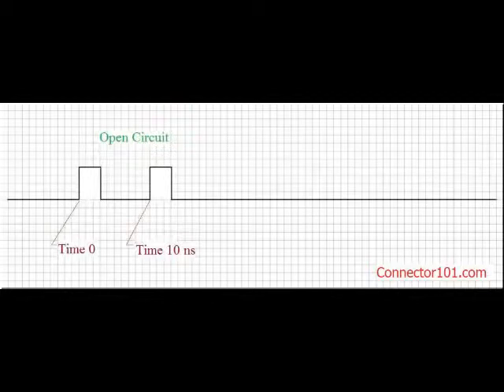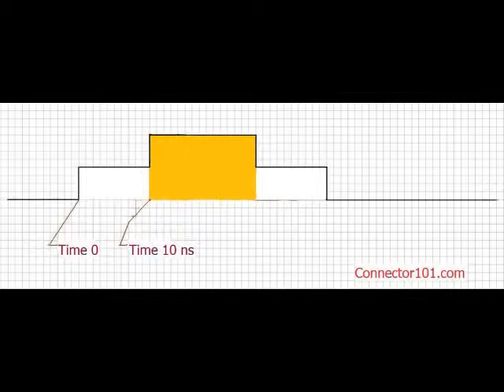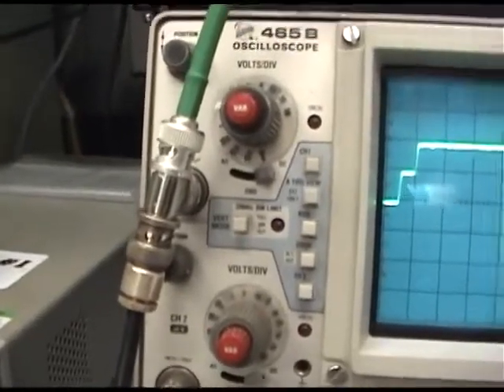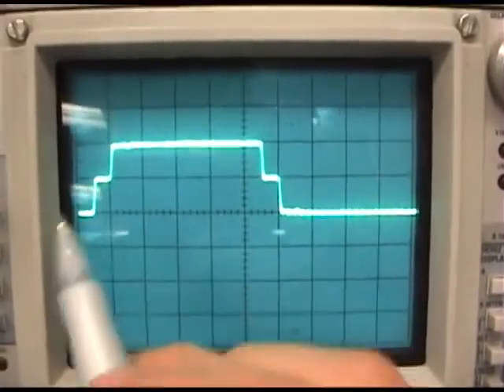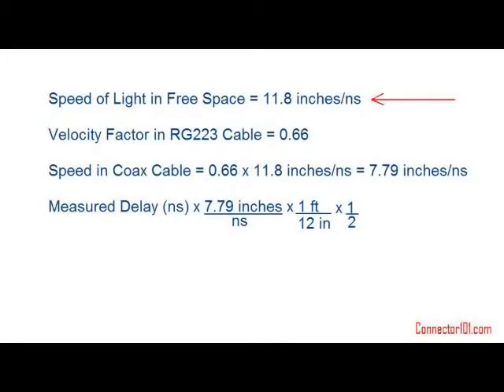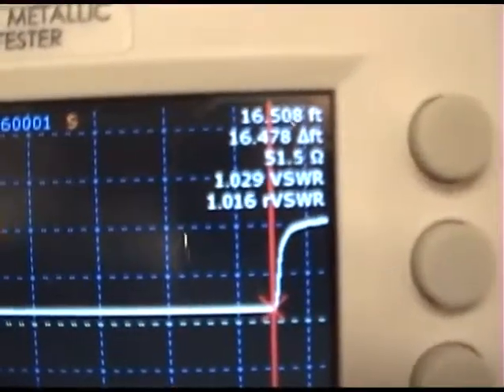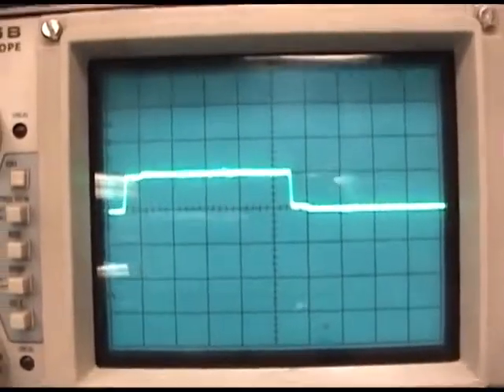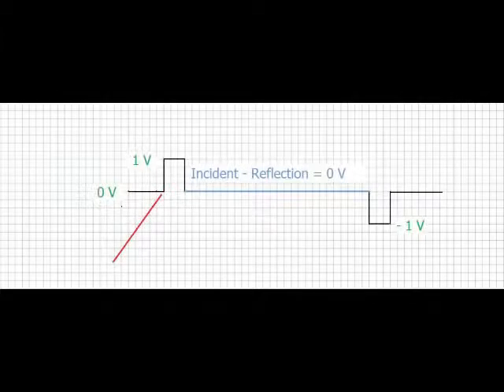Time Domain Reflectometry